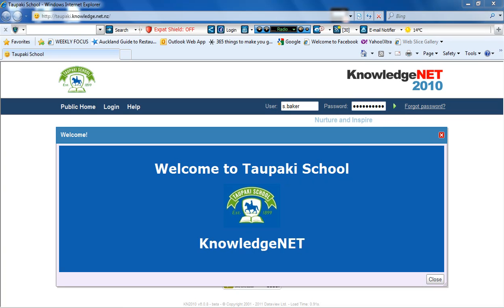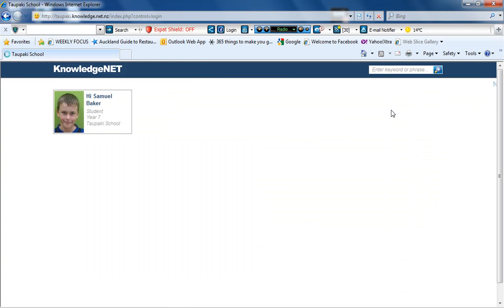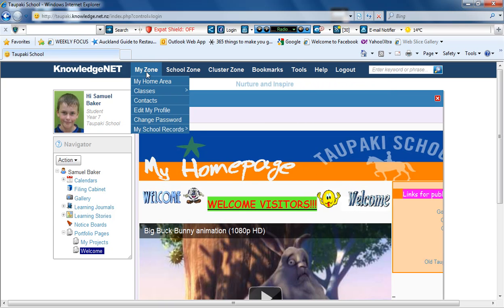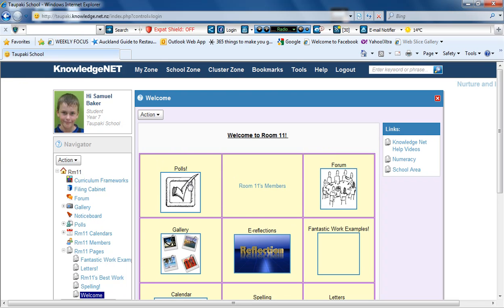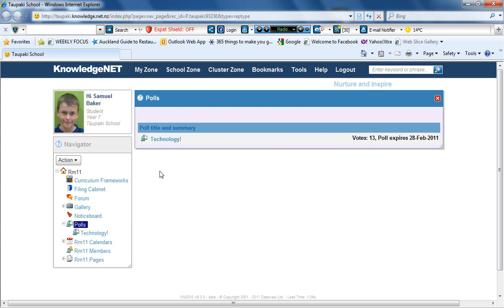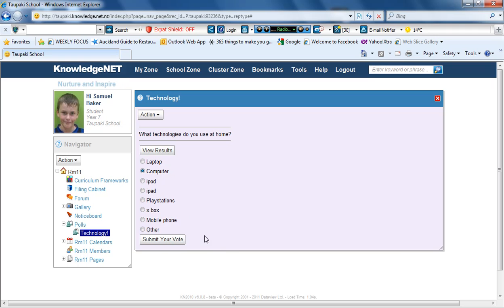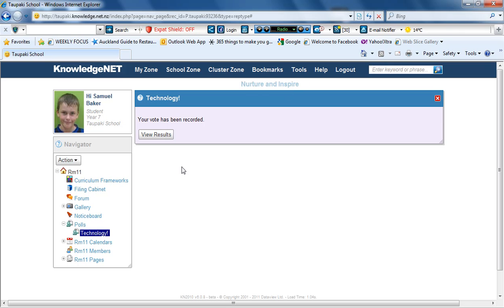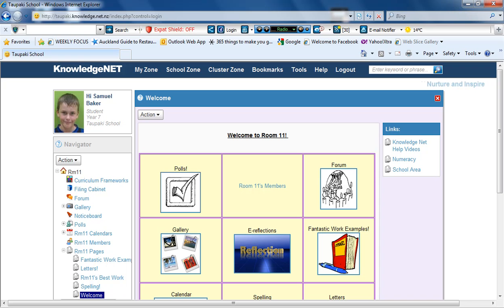knet help polls